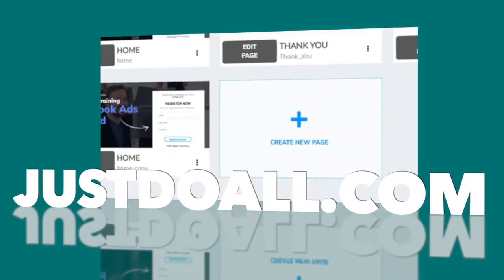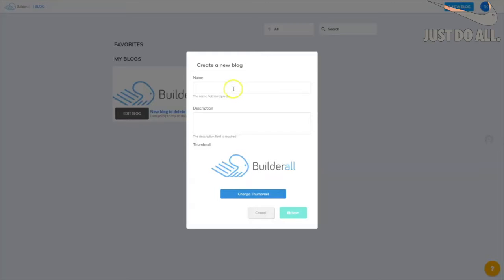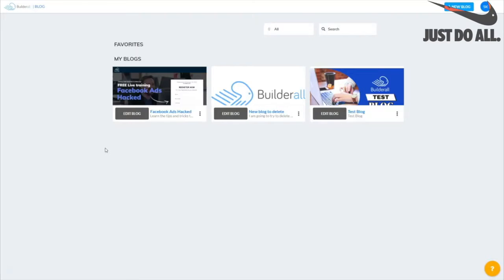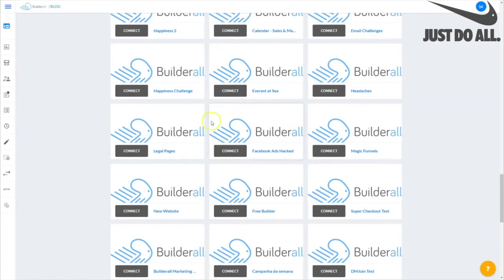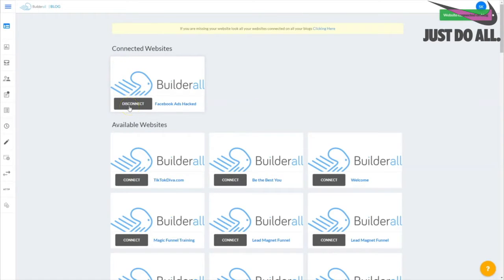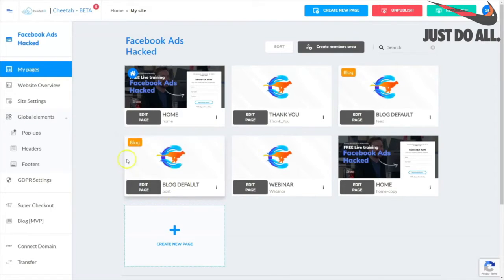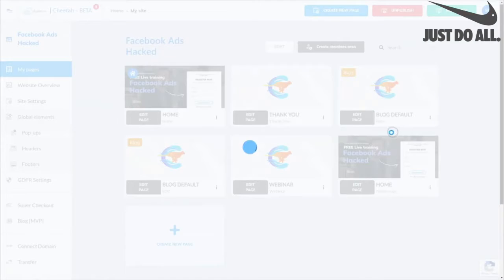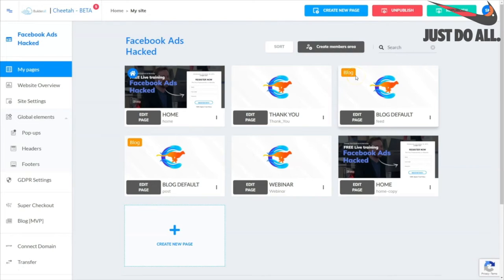Builderall 📰 How to add a blog to your Cheetah website...